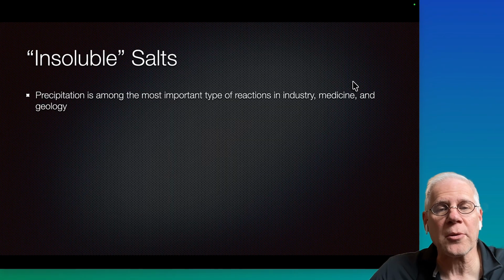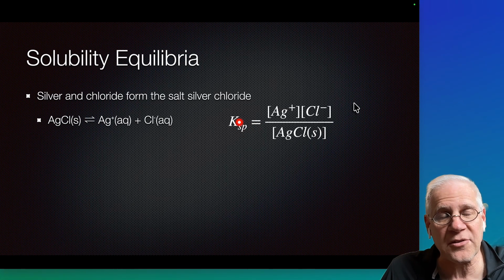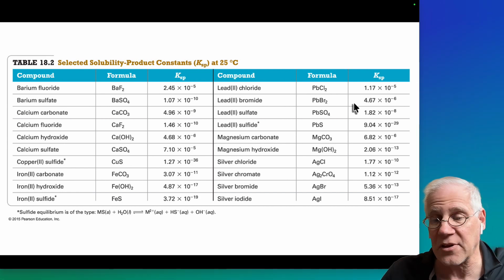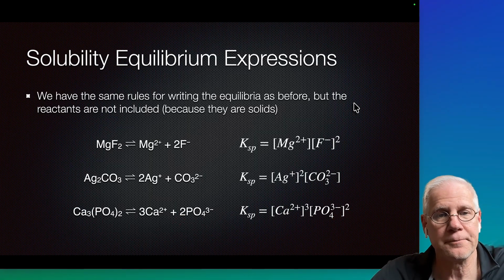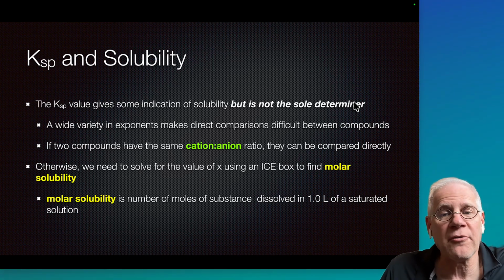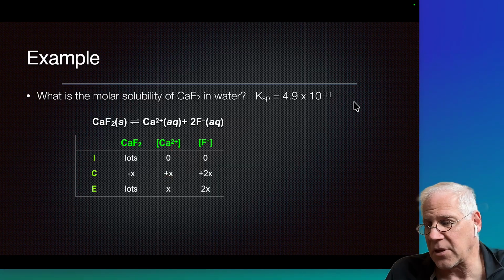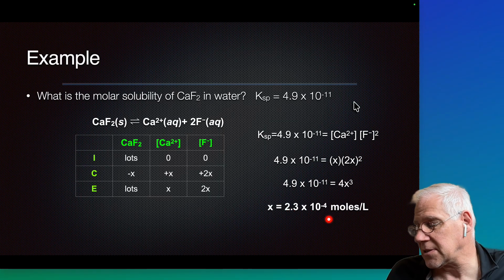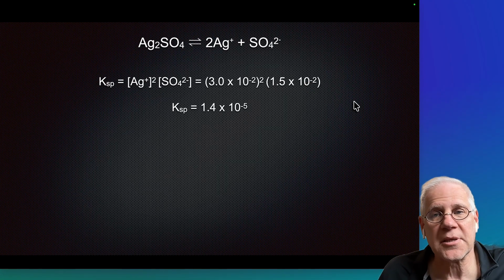Lecture 3c - Solubility Equilibrium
Table of Contents:

00:11 - “Insoluble” Salts
01:22 - Solubility Equilibria
03:54 -
04:37 - Solubility Equilibrium Expressions
06:29 - Ksp and Solubility
08:44 -
09:42 - Example
12:46 - Example
14:13 -